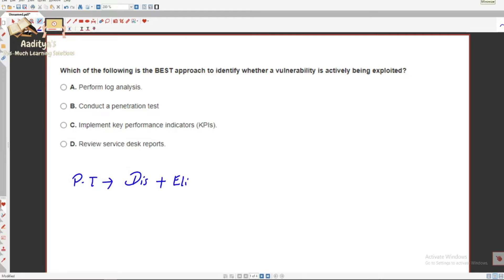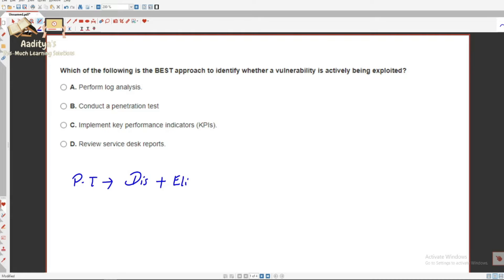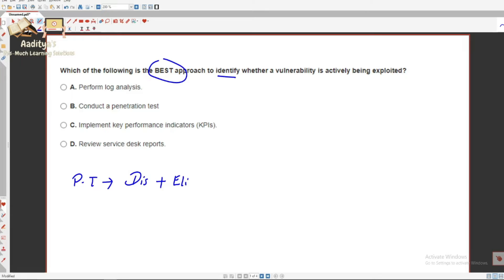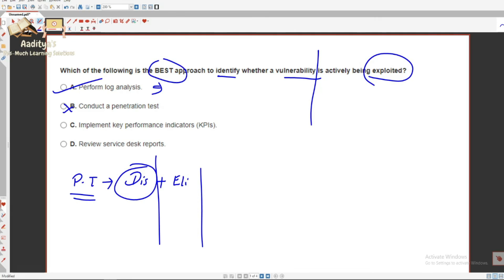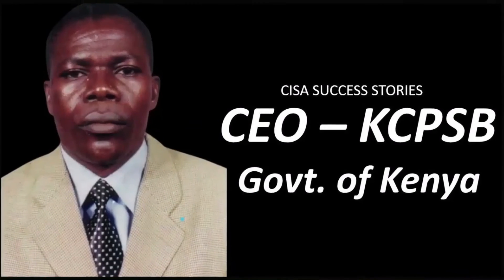When Simple CISA QA becomes Difficult - CISA EXAM DOMAIN 5